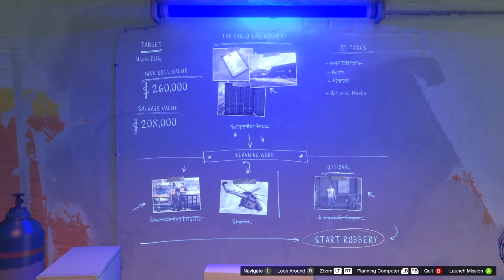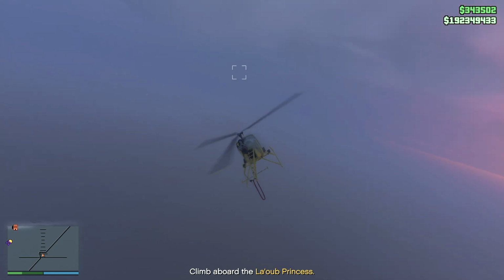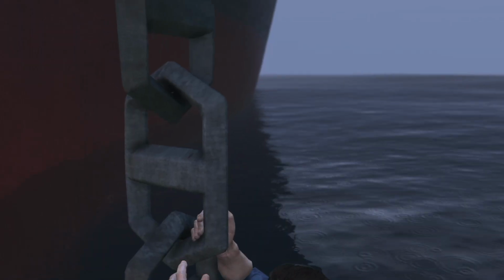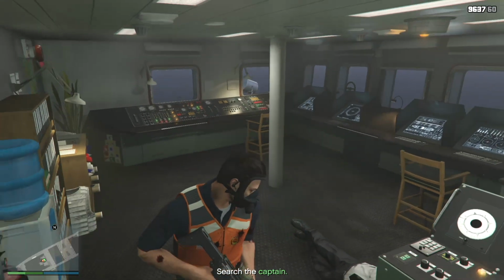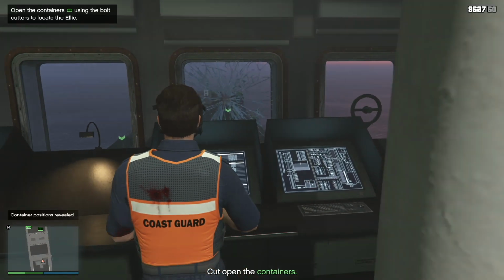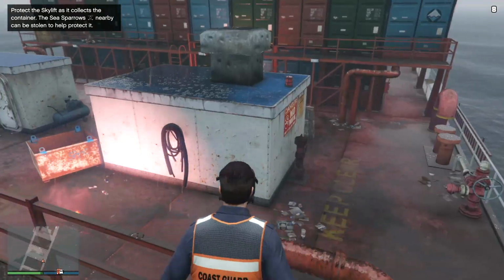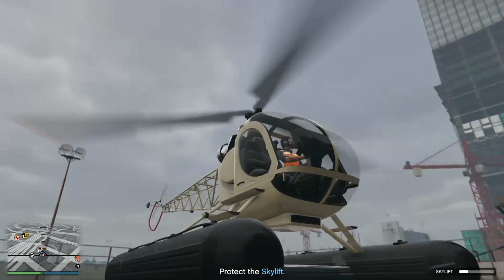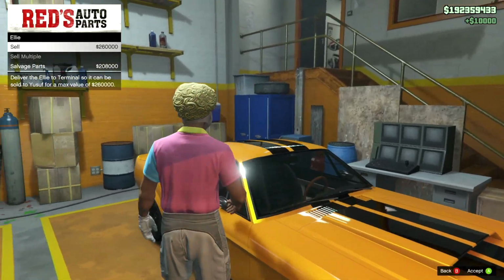Easy way to do Cargo Ship Robbery finale - Salvage Yard DLC, GTA Online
In most GTA missions there's a shortcut or 'cheat' to completing it and the Cargo Ship Robbery finale is no exception. The game asks you to head to the Cargo Ship in the dinghy, but once you've activated the yellow marker you don't actually have to and can do it far more efficiently this way!